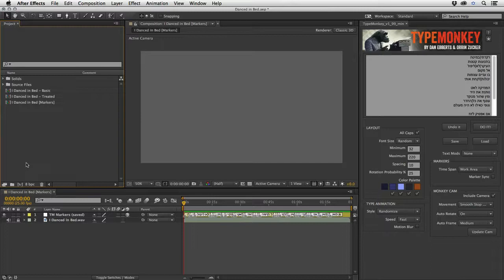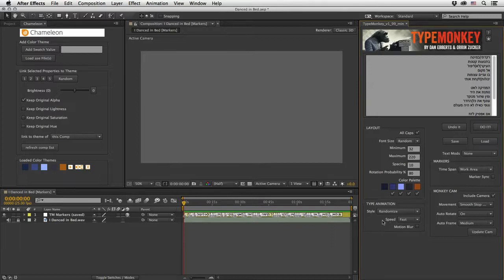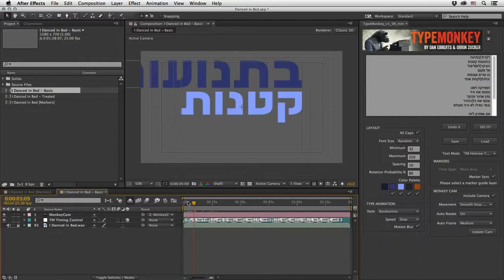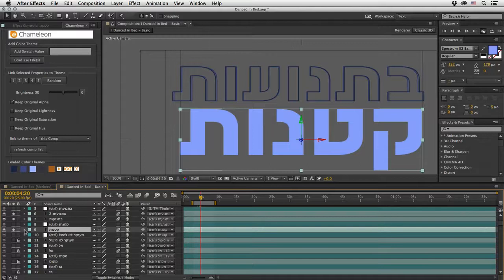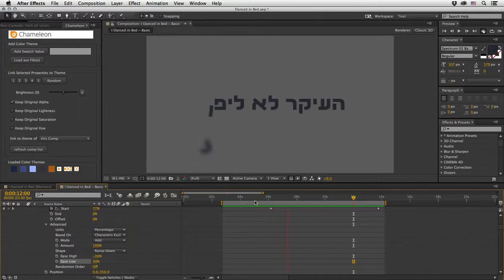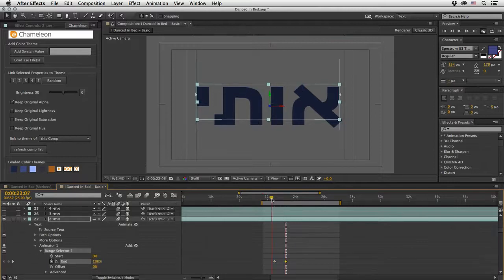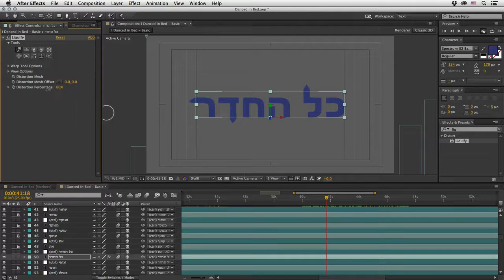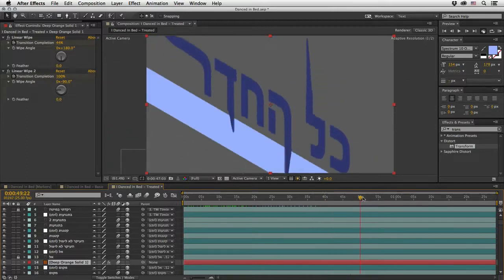Kinetic Typography in After Effects using TypeMonkey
This tutorial by Eran Stern shows some nice tips and tricks on how to customize a TypeMonkey  animation.